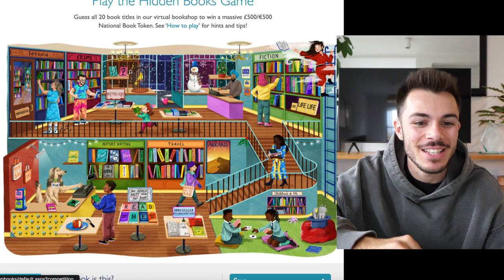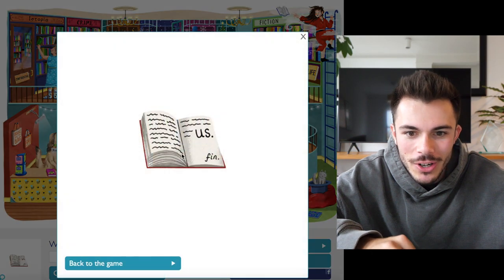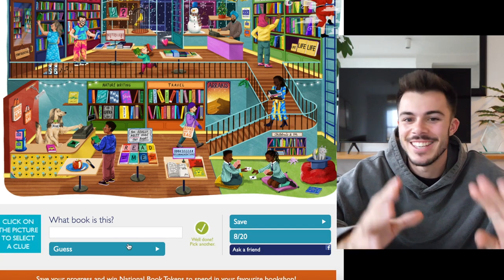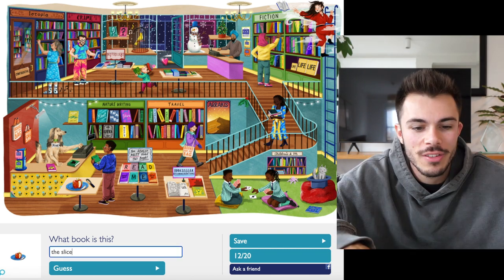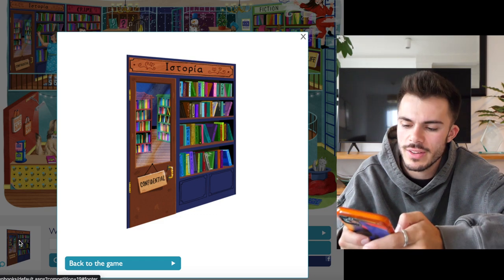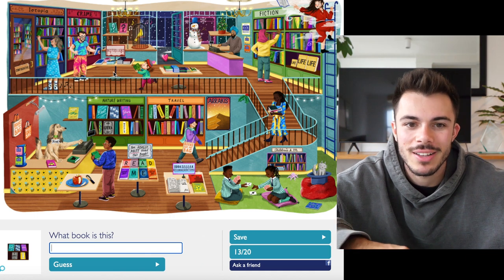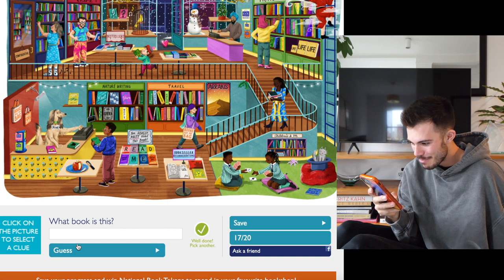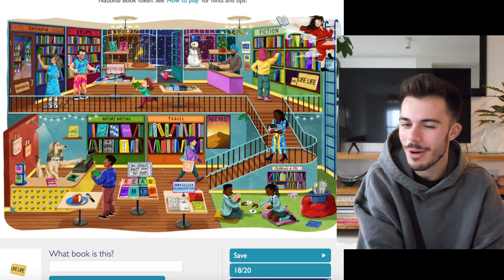i attempted the ultimate book puzzle 📚 (caboodle hidden book puzzle)